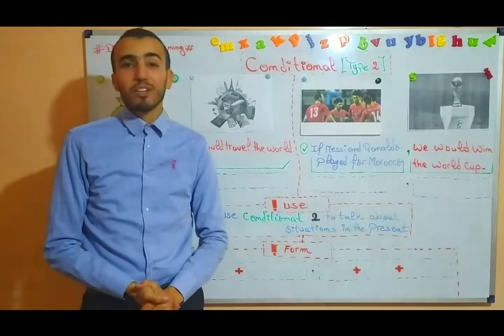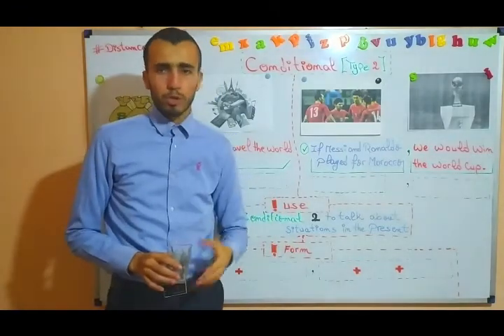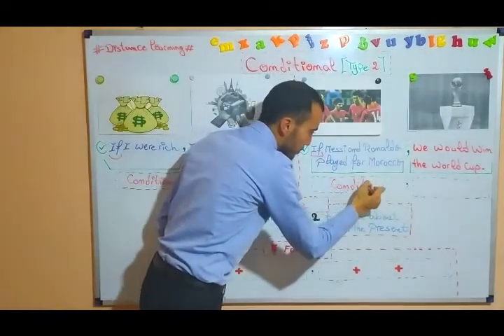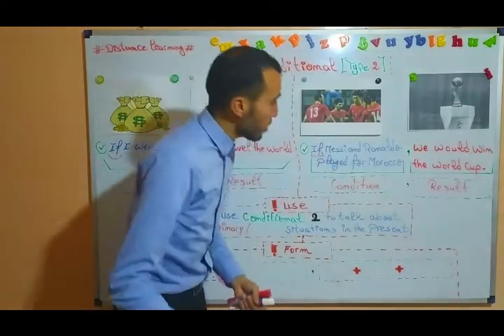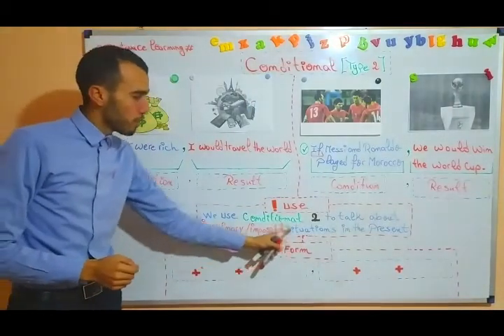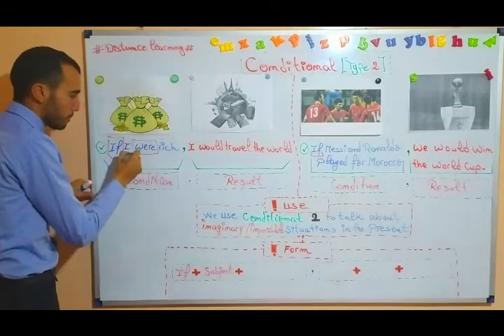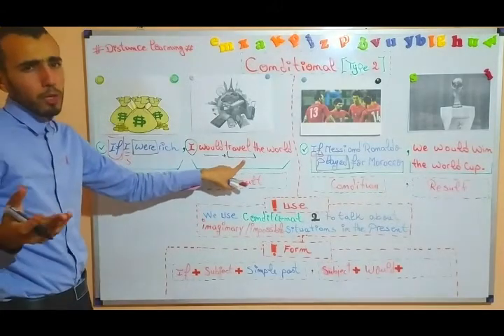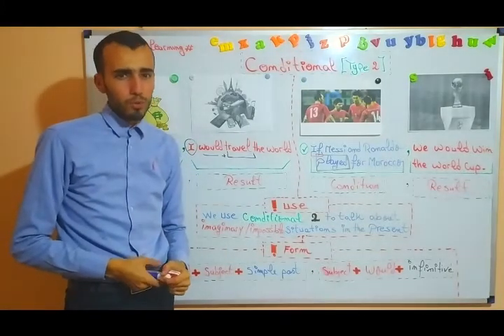Unit 7: Grammar [Conditional type 2]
Learn how and when to use conditional type 2.
# First and Second year BAC
# Distance learning